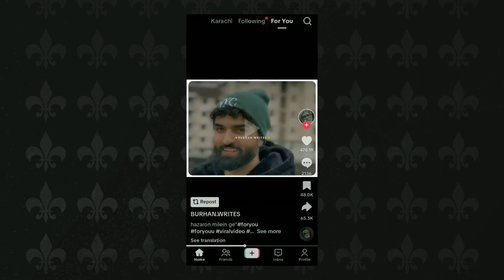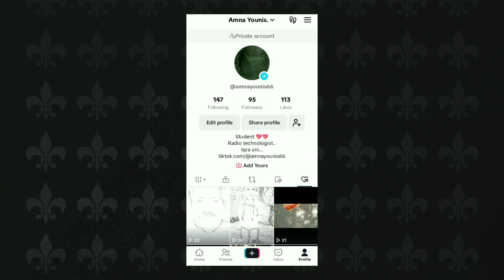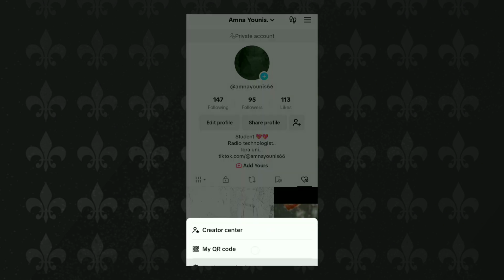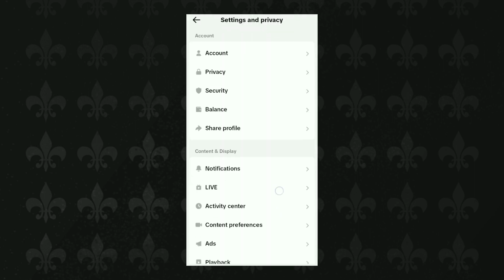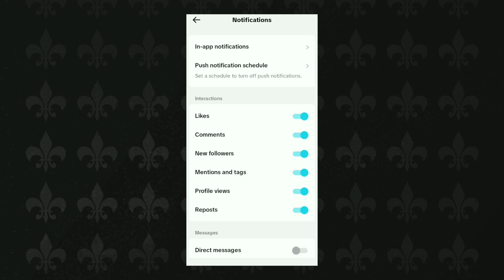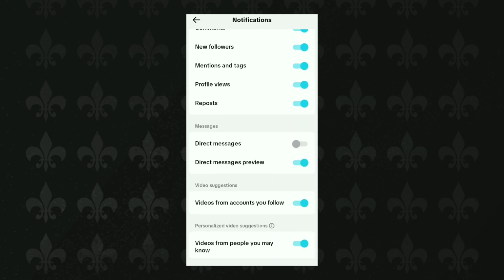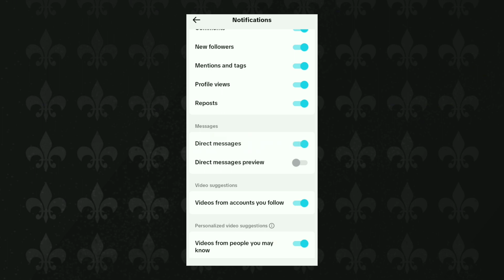How to Disable Direct Messages Preview on TikTok | Android, iPhone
In this tutorial, we will show you how to disable direct message previews on TikTok for Android, iPhone, and iOS devices. If you're tired of receiving message notifications and want to maintain your privacy, this video is for you. We'll guide you step-by-step on how to turn off direct messages on TikTok.

Timestamps:
 0:00 - Introduction
0:23 - How to disable direct message previews on TikTok for Android/iPhone
Queries Solved:
1. How to disable direct messages preview on TikTok?
2. How to turn off DMs on TikTok?
3. How to disable TikTok DMs?